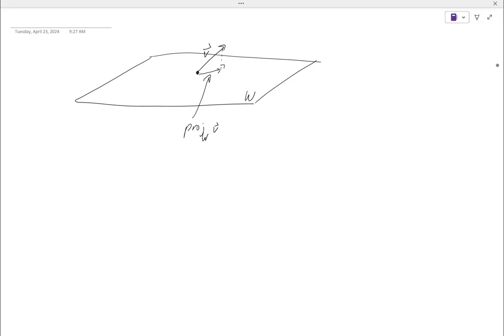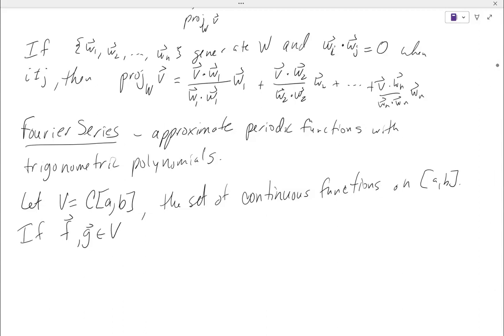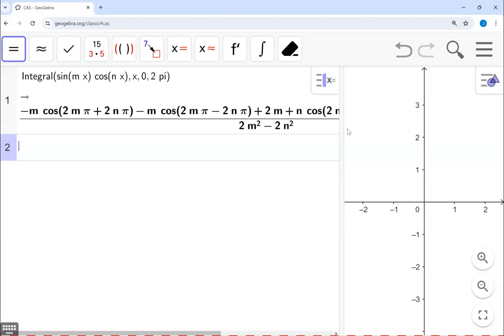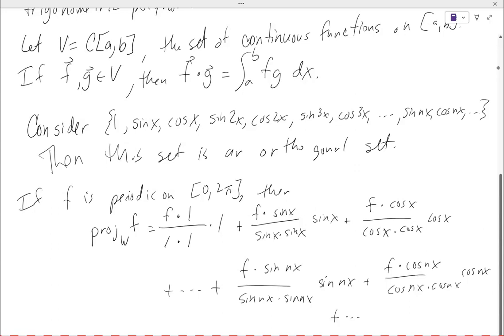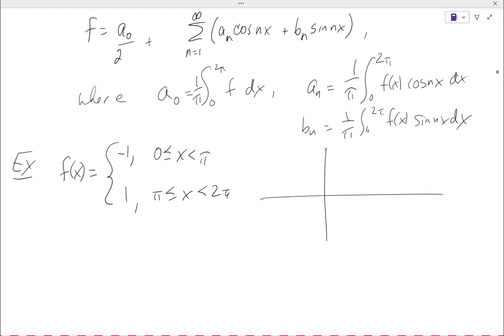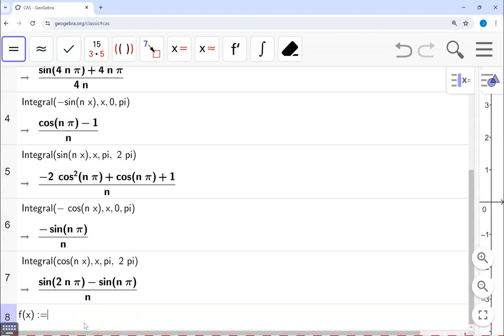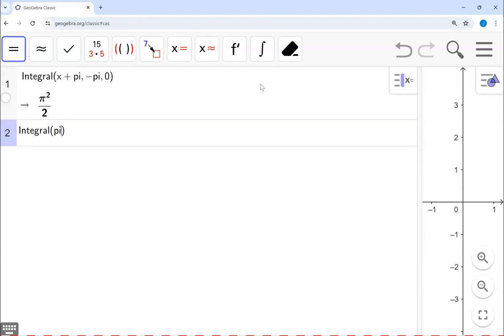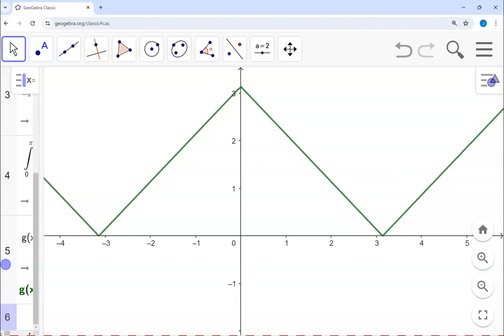MA313 4 23 24